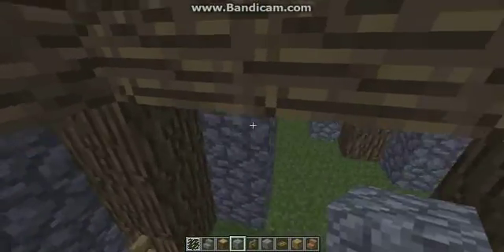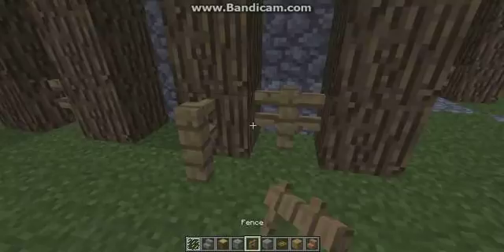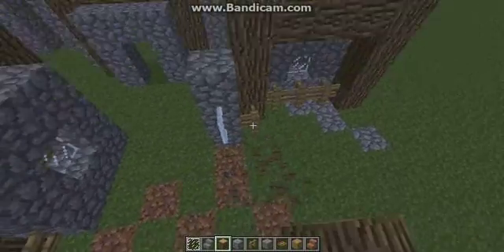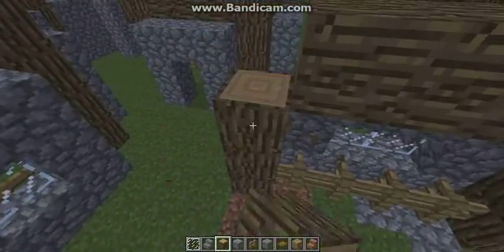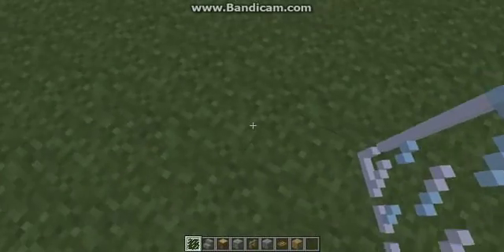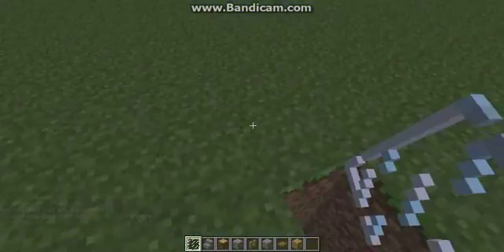Minecraft House Lets build part 2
Hey guys this is the second part to the episode hope your enjoying it so far